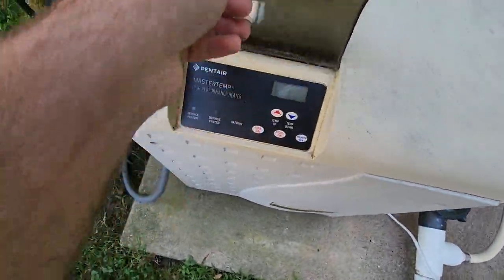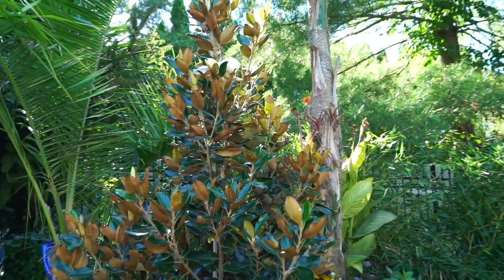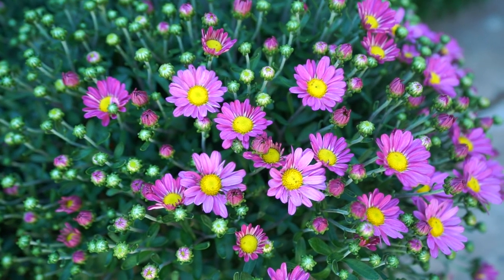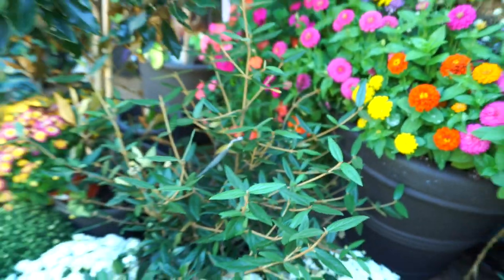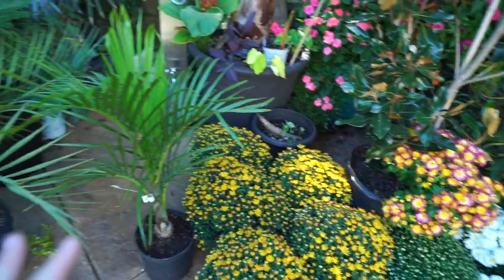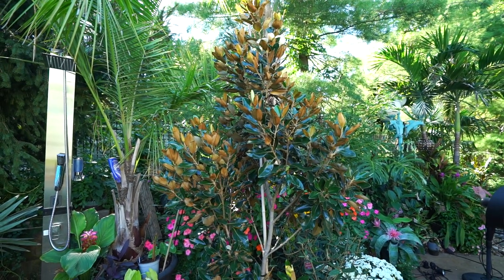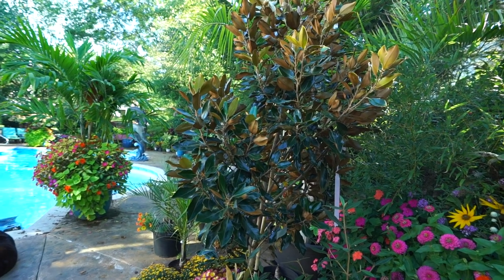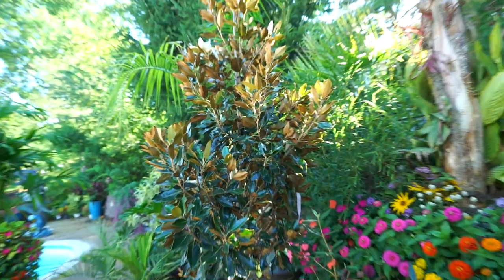Shopping For a Special Plant || Big Plant Haul || Little Gem Magnolia || Saturday Vlog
I have been doing a lot of plant shopping around St. Louis and took the camera along with me to one of my favorite local nurseries to pick up a bucket list plant. Over the course of the week I went to three different nurseries here in St. Louis, Greenscape Gardens, Sugarcreek Nursery and Sherwoods Forest Nursery, all are linked below. From these excellent local plant shops I got a lot of goodies which provided for a big plant haul. There are now over 20 mums ready for planting, several perennials and shrubs and that cute little spindle palm. I did spend a moment talking broadly about how to grow mums as well.

Gardening Supplies
GE LED 32 watt Grow Light PAR 38